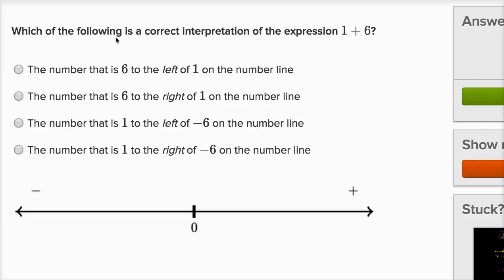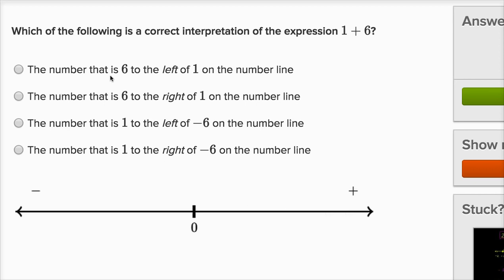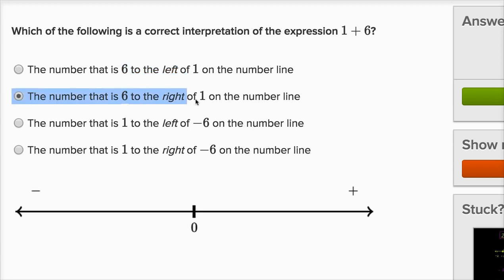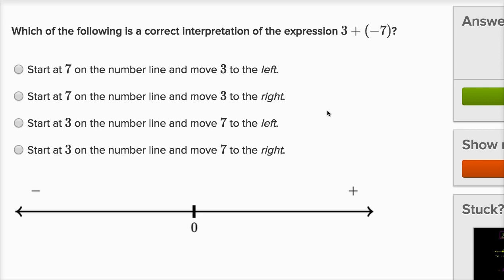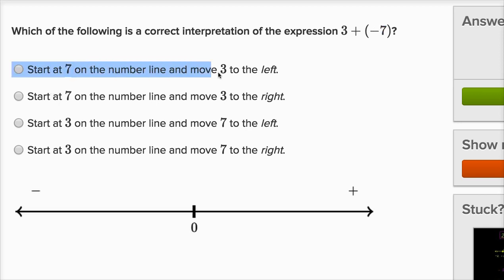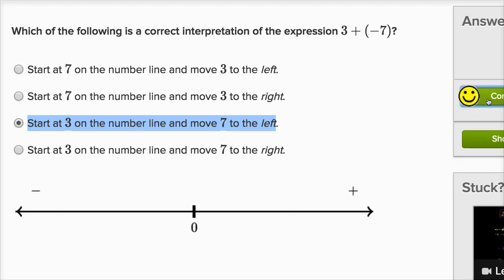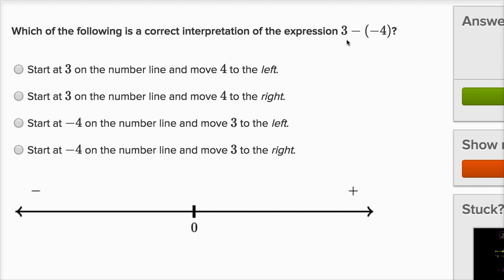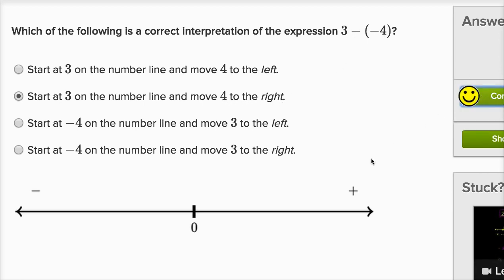Std-7, Ch-1.3, Maths | Interpreting integer expressions | Tejkiran School | NCERT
Topic: Interpreting integer expressions
Chapter: 1st
Subject: Maths
Standard: 7th
Language: English